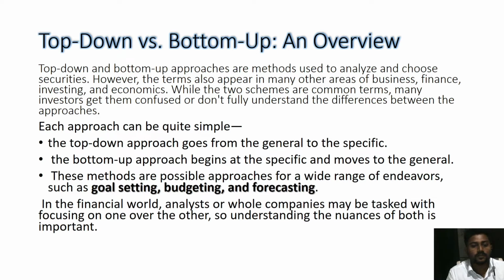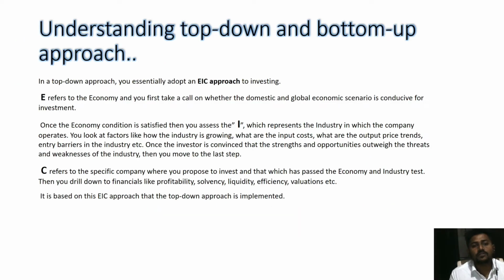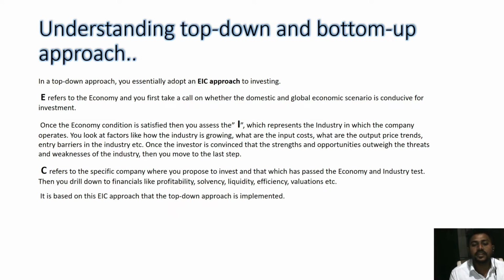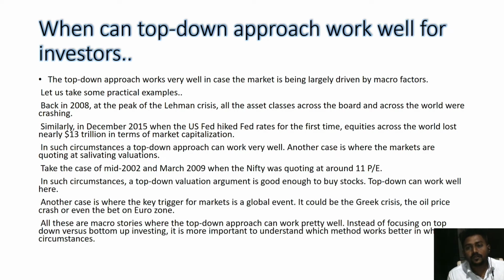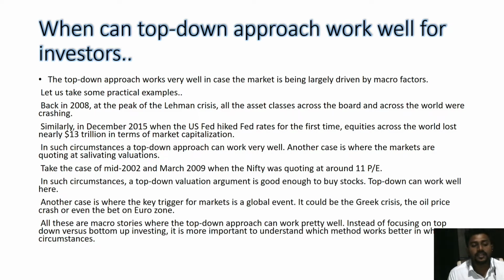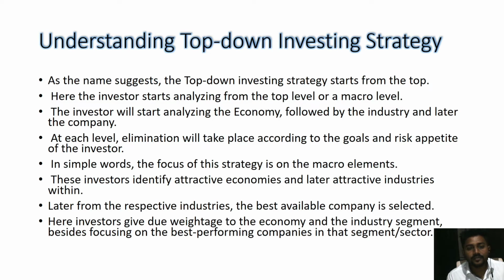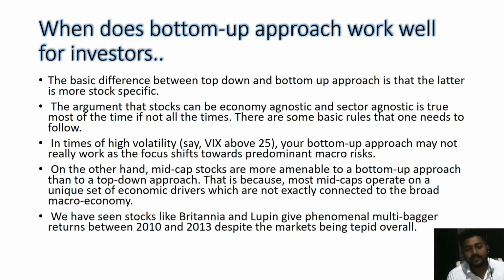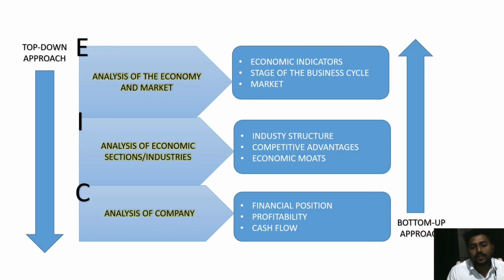Top-Down & Bottom-Up Approach | ANALYSIS OF FINANCIAL STATEMENT | MBA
MBA || MMS || SEM 2
SUBJECT: ANALYSIS OF FINANCIAL STATEMENT
TOPIC: TOP-DOWN AND BOTTOM-UP APPROACH